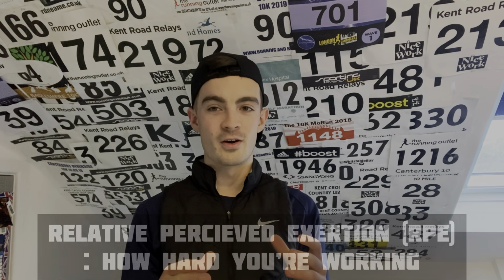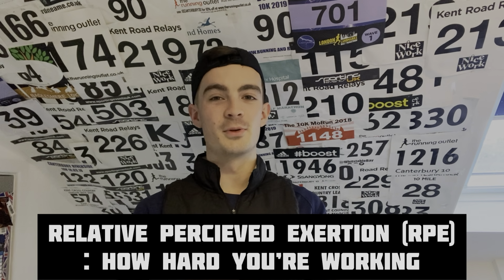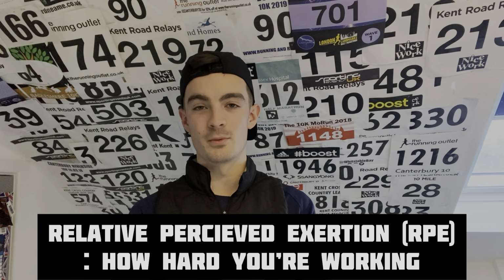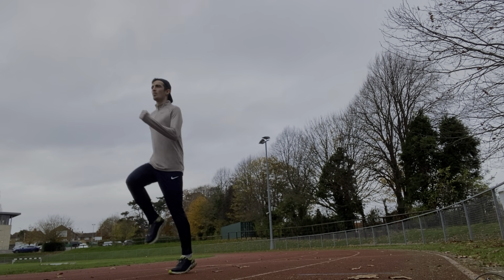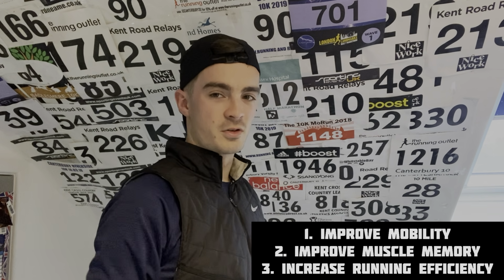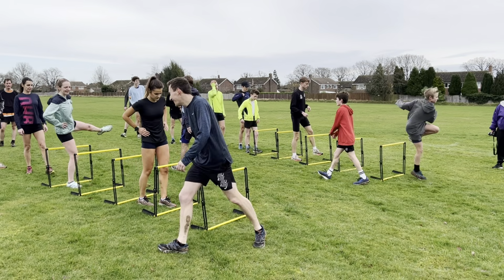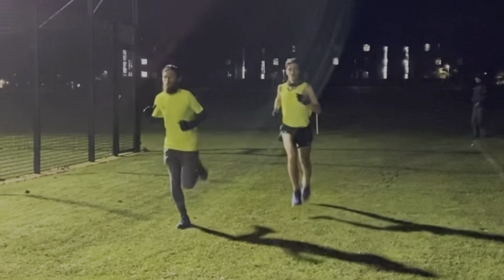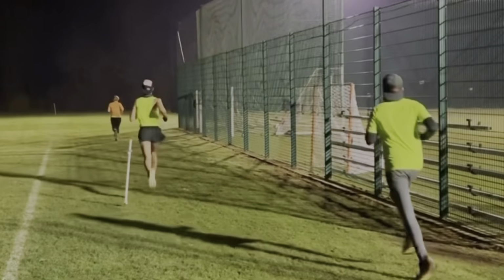HOW TO RUN A FASTER 5K - MY TIPS & TRICK TO IMPROVE YOUR 5K PB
Welcome Backwards Cap Fans! In this video I give you my top tips and tricks to improve your 5k. There is no shortcut to PB's but if you listen to these top tips you'll give yourself the best chance!

Let’s connect ♦️

Thank you for all your support x